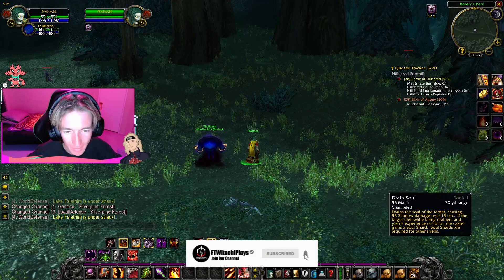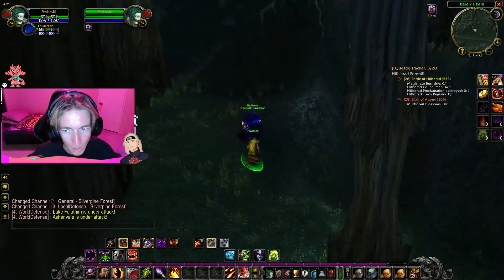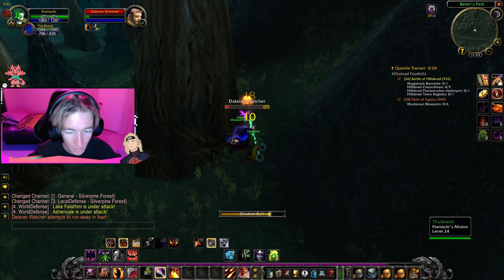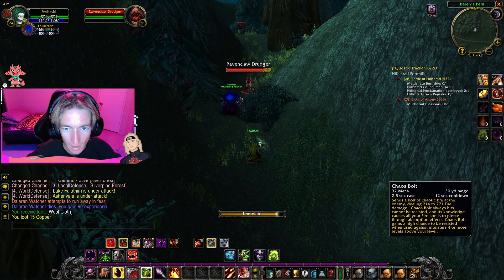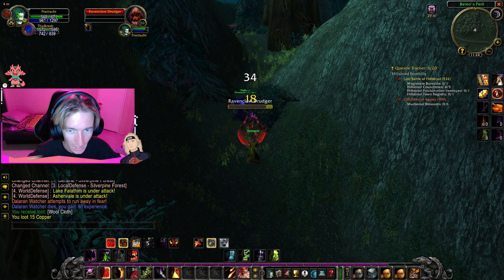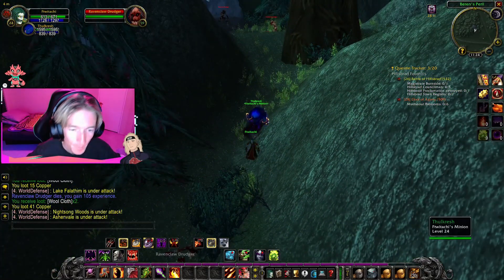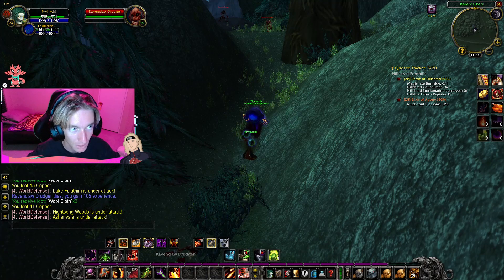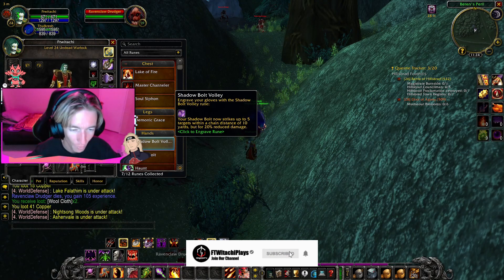HOW TO GET THE "SHADOWBOLT VOLLEY" RUNE IN SEASON OF DISCOVERY | WORLD OF WARCRAFT SOD CLASSIC 🎮🎮🎮